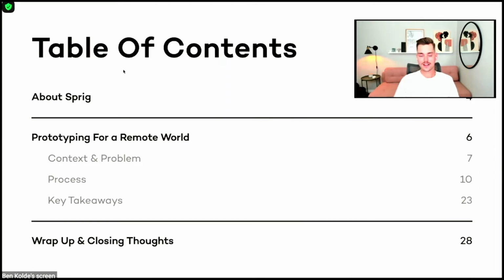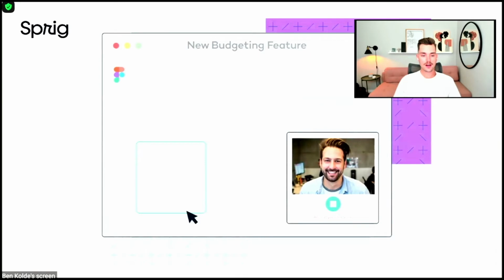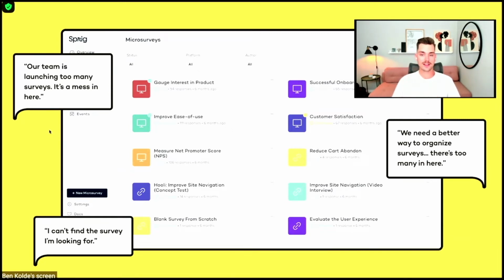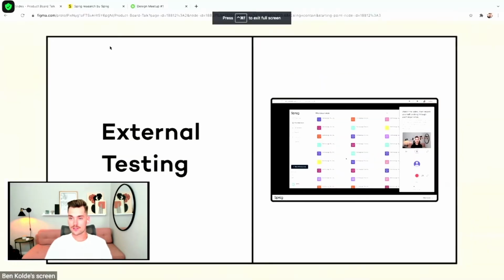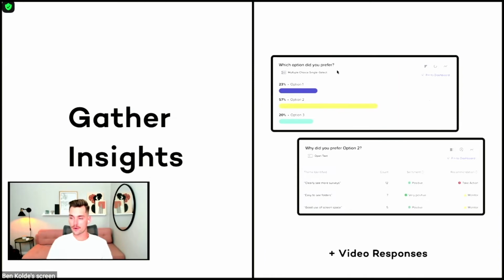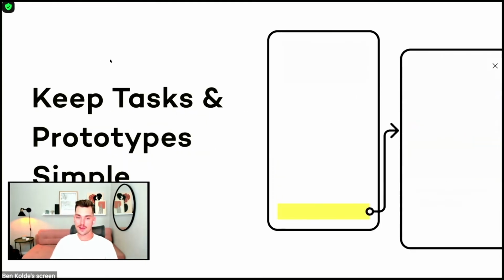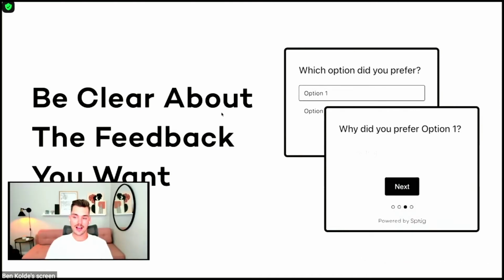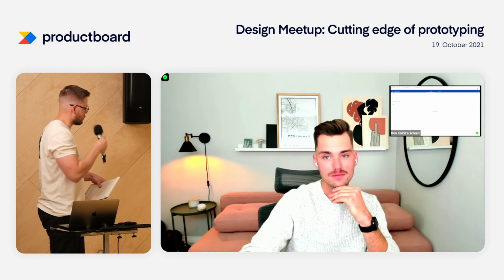Prototyping For a Remote World - Ben Kolde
At the first Productboard Design Meetup, Product Design Lead at Sprig - Ben Kolde, talked about Prototyping For a Remote World.💡

Abstract: Prototypes are quickly becoming one of the best ways to communicate concepts to other users, but how do you leverage modern tools to deliver prototypes and gather insights in a world where everyone is distributed? In this session, we’ll explore practical ways to make prototypes work for your team and how to take action on the feedback you receive.

If you want to learn more about our engineering culture and challenges we solve at Productboard, feel free to look